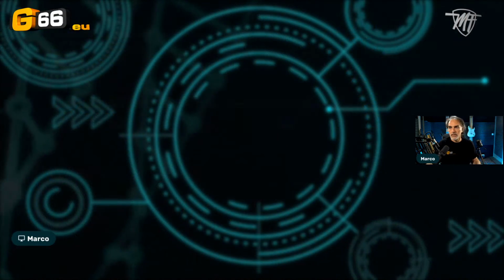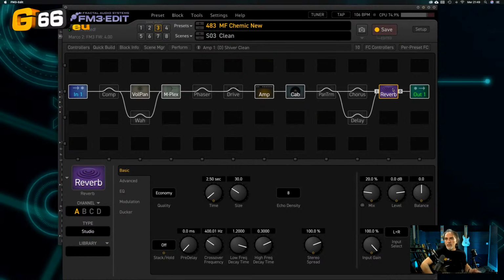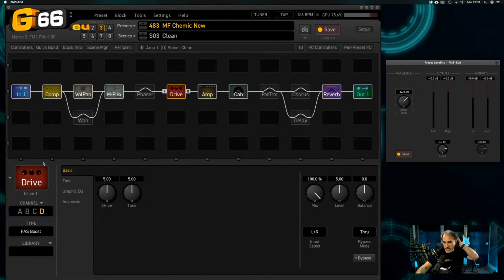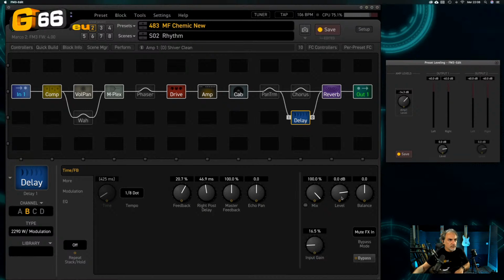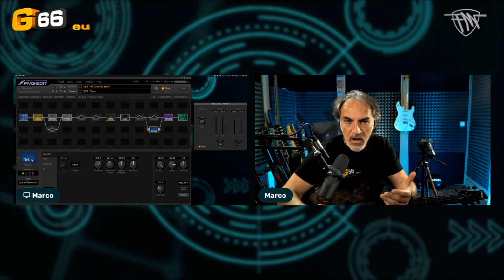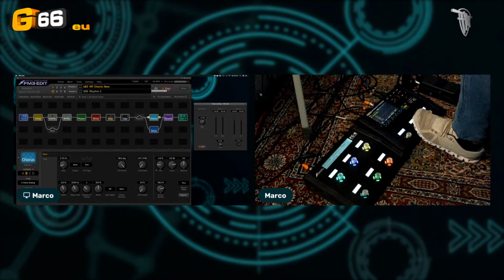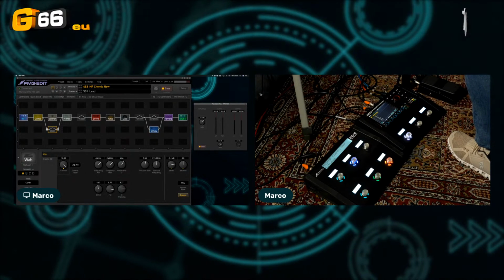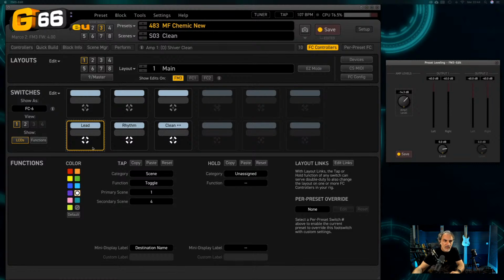FRACTAL TUTORIAL (English) - HOW TO ORGANIZE YOUR RIG FOR LIVE GIG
A live stream tutorial to share some informations. how to organize your rig, patch, presets for live performances.
Questions and Answers online